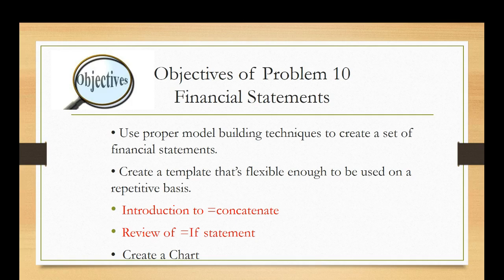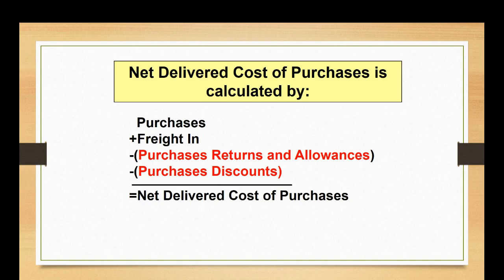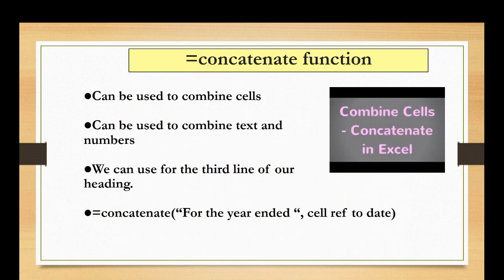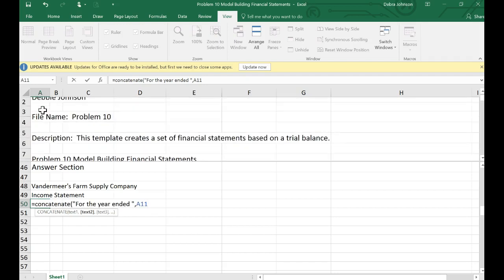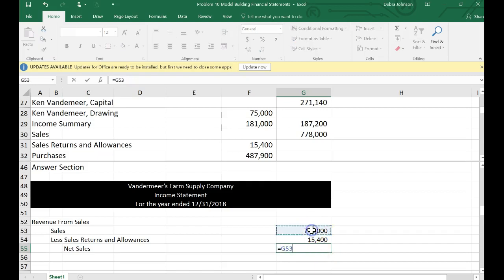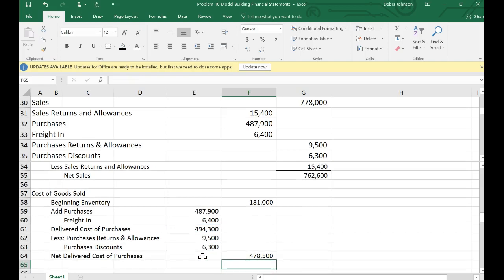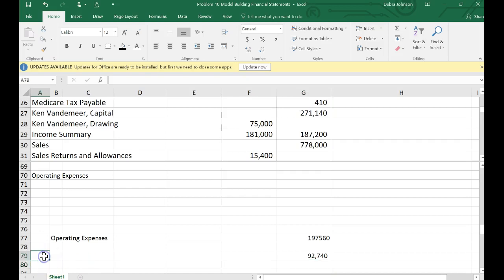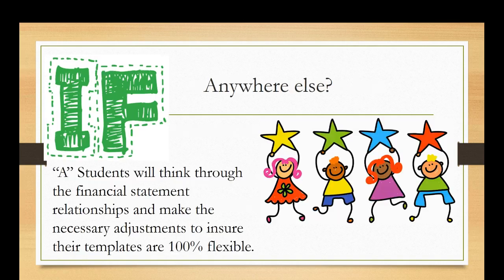Problem P10 Model Building Financial Statements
The purpose of this video is to assist you in preparing your solution for Problem 10 - Financial statements.